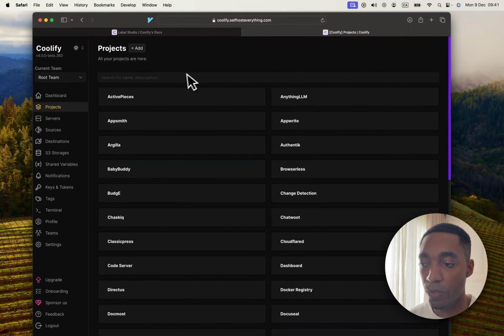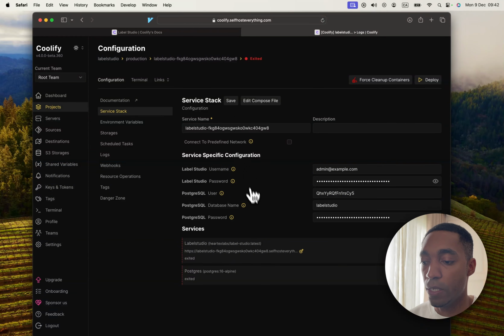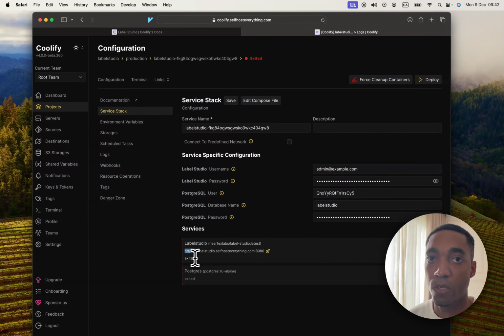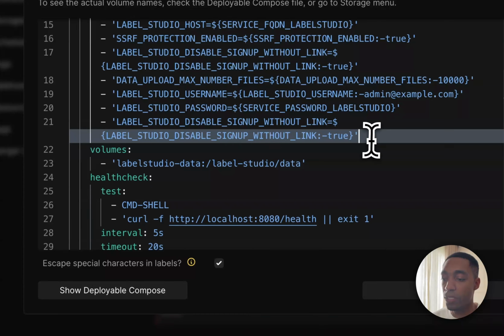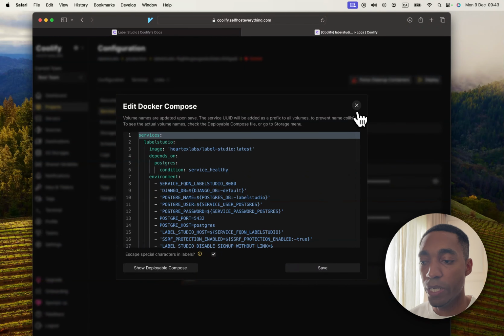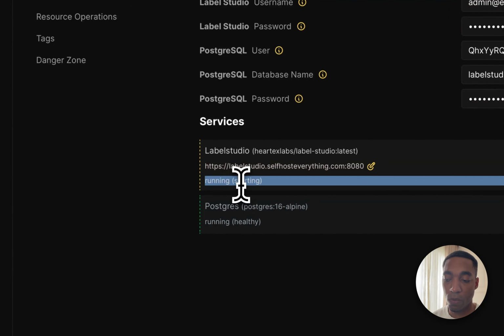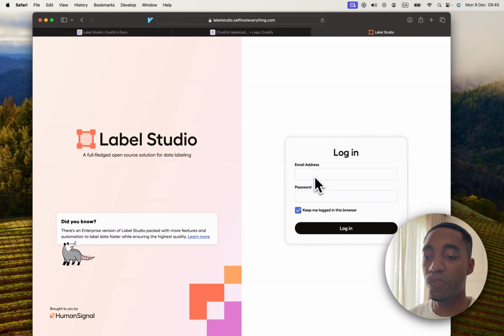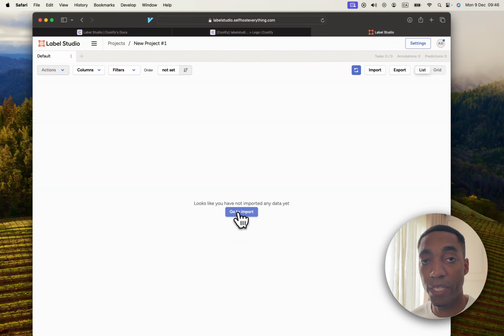How to Self host Labelstudio on Coolify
Learn how to Self-host Labelstudio and host a data labeling application for training your ai using Coolify!